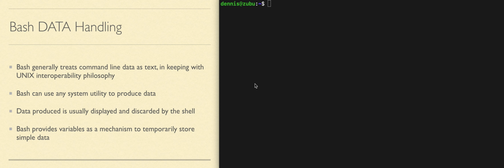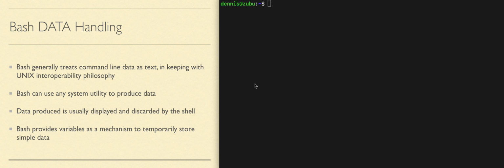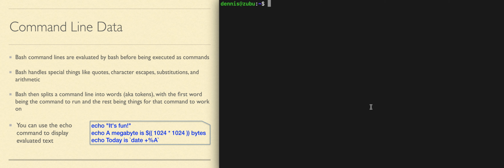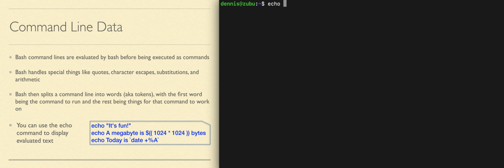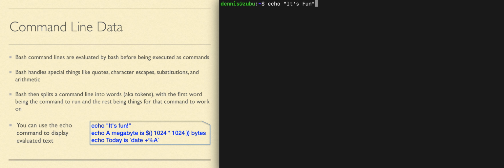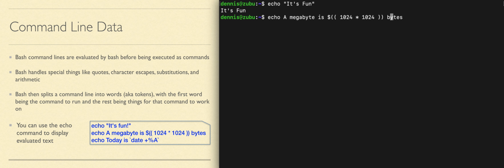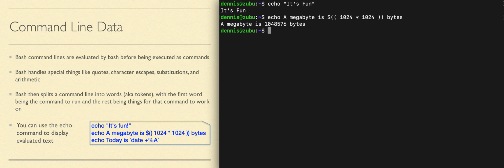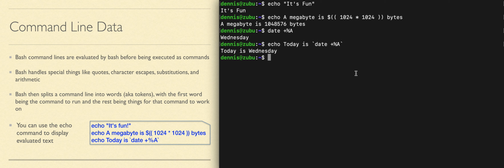bash2.05 bash substitutions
How bash uses special characters to perform substitutions before executing a command line